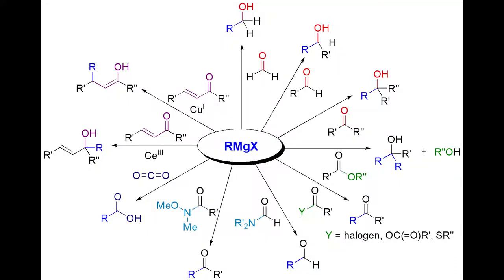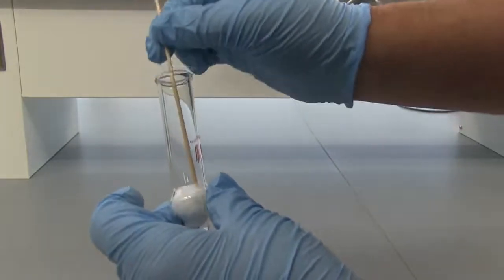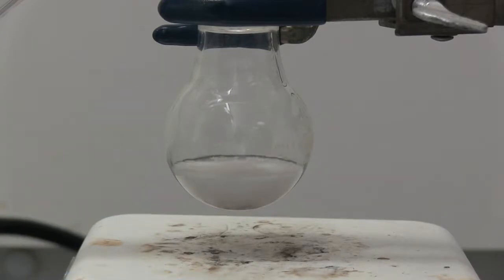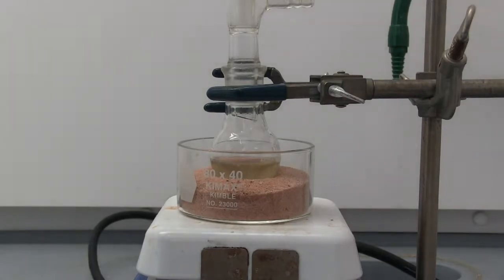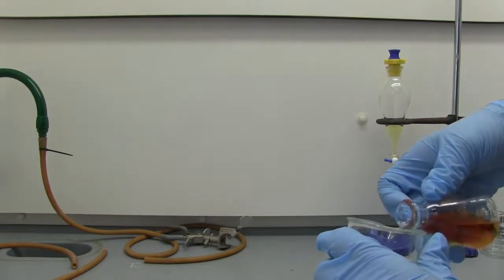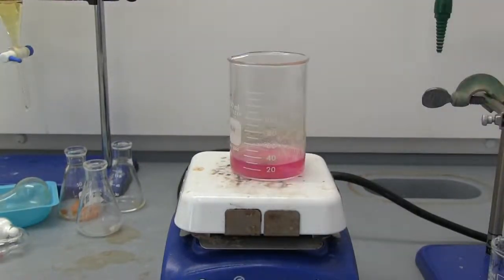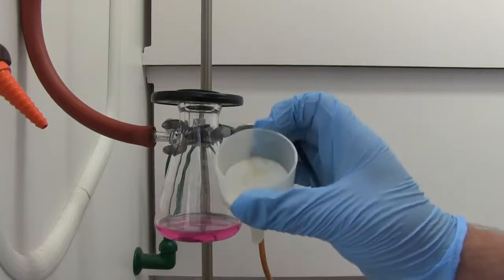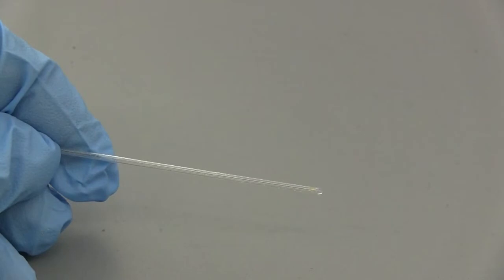CHE 362L - Grignard Reaction #3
A diastereoselective Grignard reaction was performed between methylmagnesium iodide and benzoin. To determine the identity of the diastereomer created, TLC analysis and melting point analysis were performed.